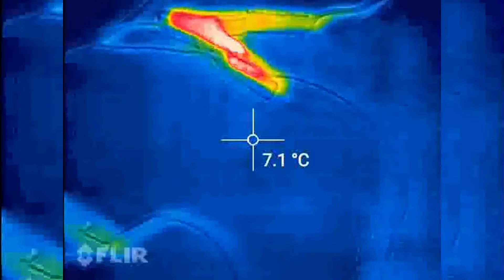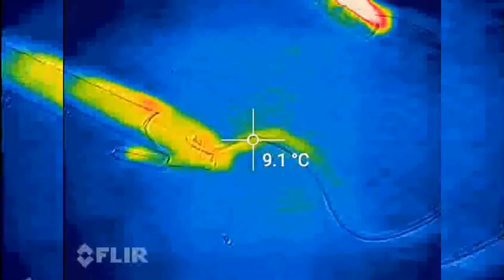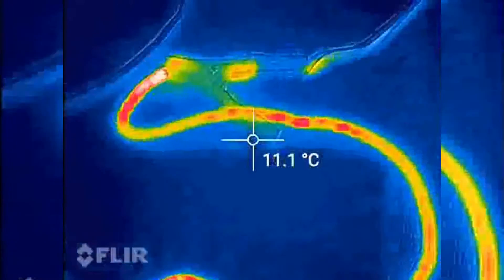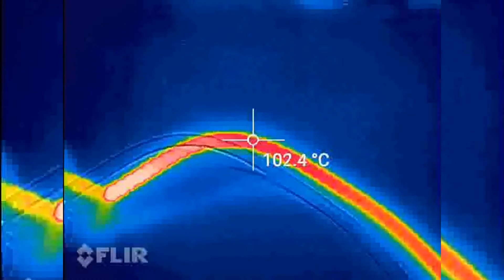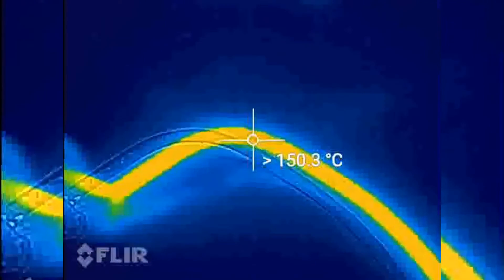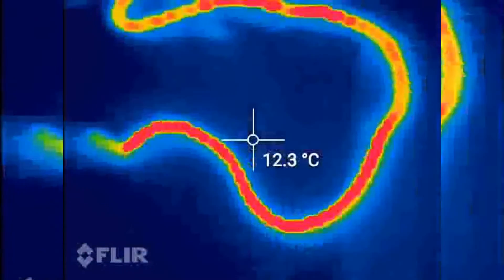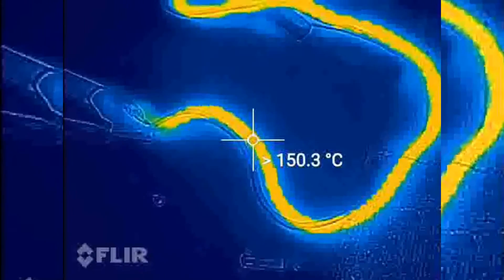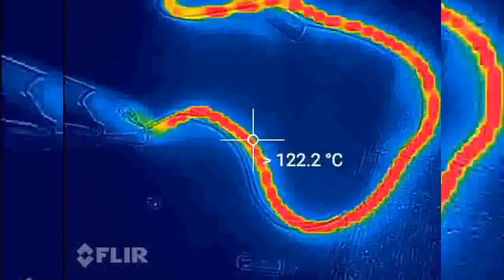High Amperage Through Automotive Wire 140A through 20A wire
DO NOT TRY THIS EXPERIMENT AT HOME, DOING SO COULD BE HAZARDOUS TO YOU AND OTHERS AROUND YOU. TAKE NOTE OF THIS WHEN FITTING ACCESSORIES, AS INCORRECT WIRE CHOICE COULD CAUSE YOUR CAR TO BURST INTO FLAMES!

One thing that people don't appreciate when selecting correct gauge of wire is how many amps that will flow through the wire, as well as the initial startup amperage demanded of an accessory.

Also noting that wires will deteriorate with age, use, heat, and various other factors. Wires that have had insulation worn through where they are exposed and rubbing can also short out, causing a high amperage short somewhere on the body.

Either way, check out this video to see what happens when I ran 140A through some 20A wire!

Note: Wire is rated to 20A @ 12v over a run of no more than 2.4m. This run is about 12"

If you are interested in sponsoring 4WD DIY as a Business, check out our